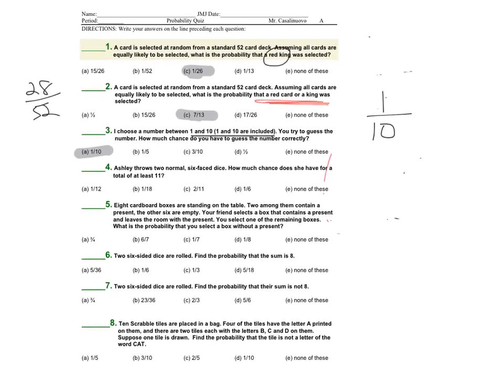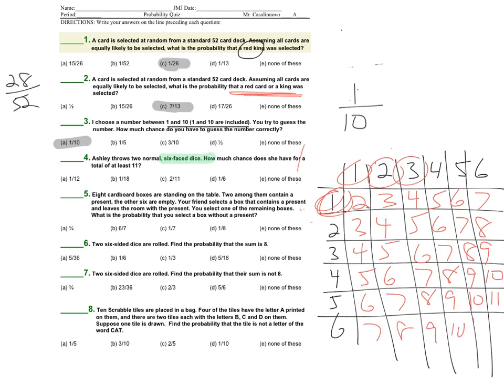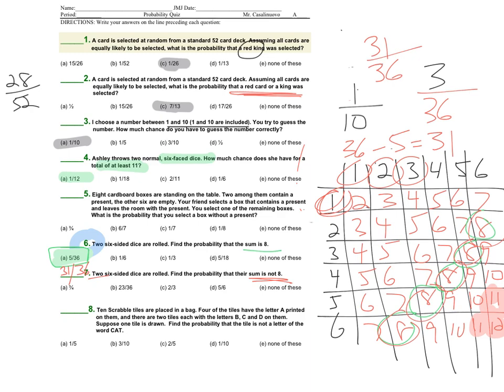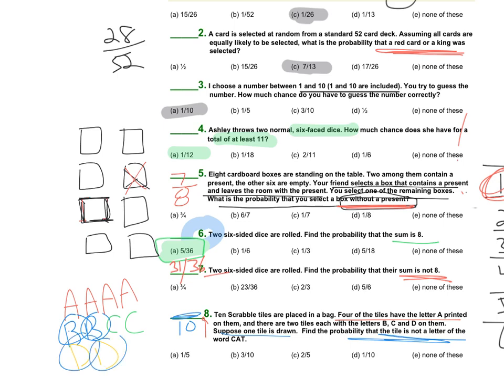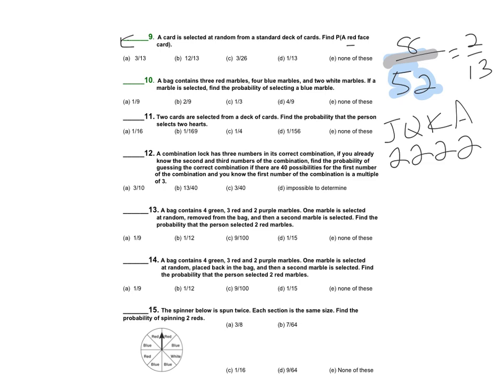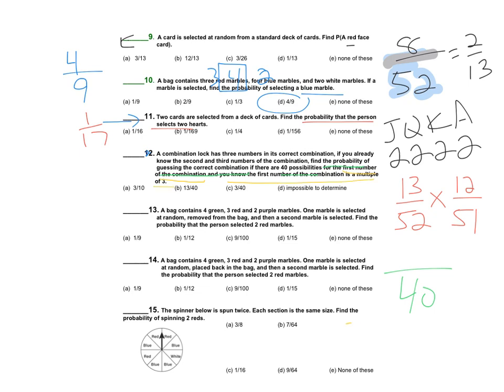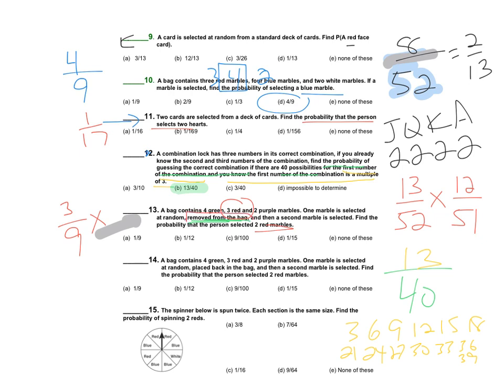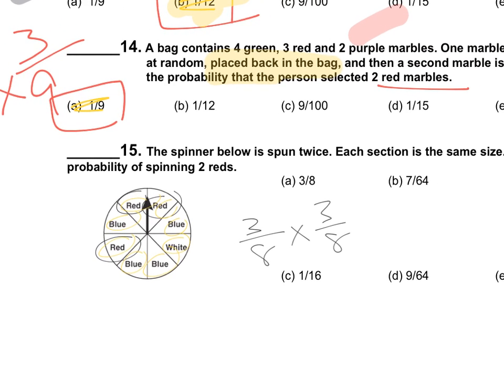Stat and Trig Probability Quiz